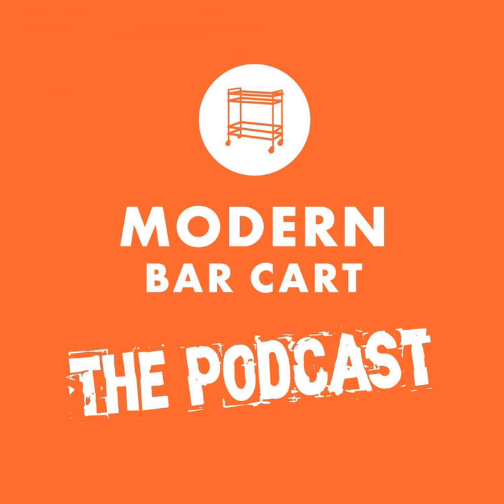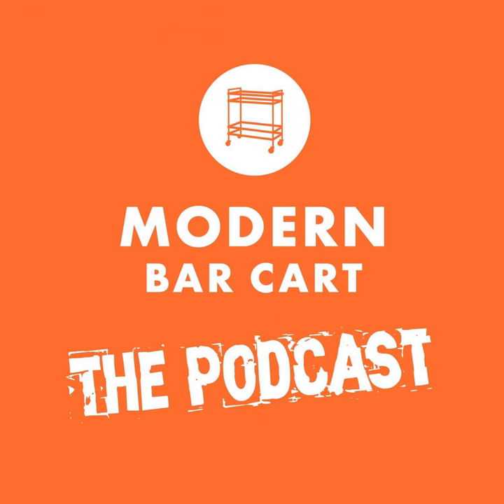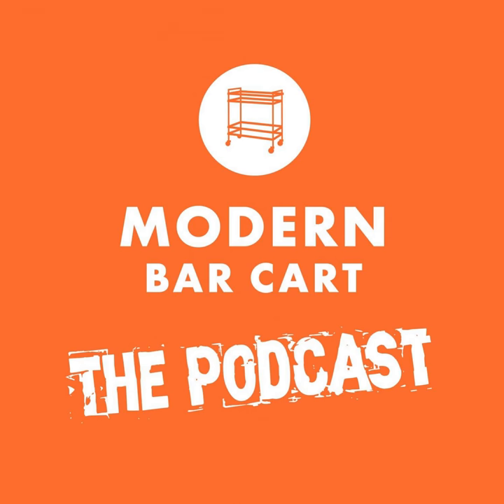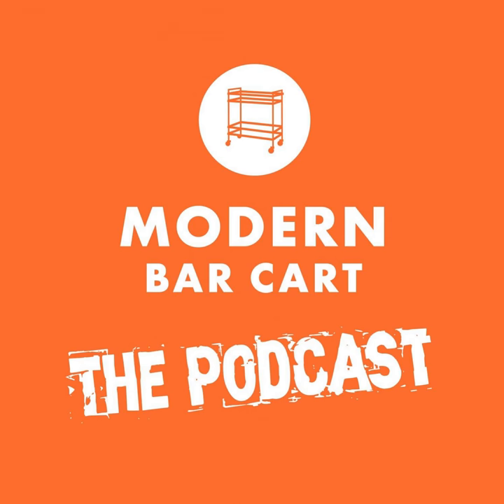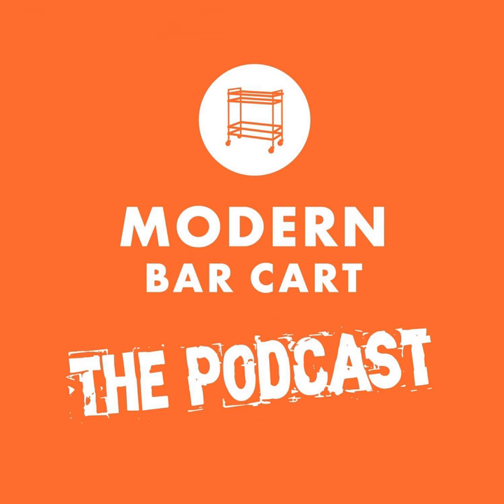Episode 041 - One-Bottle Cocktails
In this episode, we chat with cocktail writer Maggie Hoffman, author of&nbsp;The One-Bottle Cocktail.

 Some of the topics we cover in this episode include:

  How Maggie came up with the concept for the One-Bottle Cocktail, and who she wrote it for The essential bottles to have on your bar if you’re looking to make a one-bottle drink. Which fresh ingredients to have on hand if you want to up your home bartending game Thoughts on simplicity and complexity in cocktails And much, much more.  &nbsp;